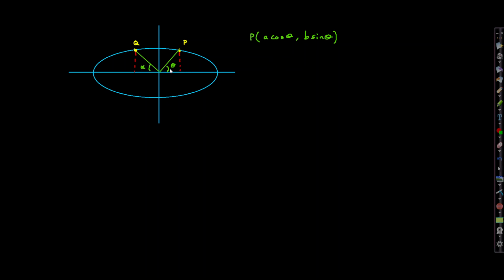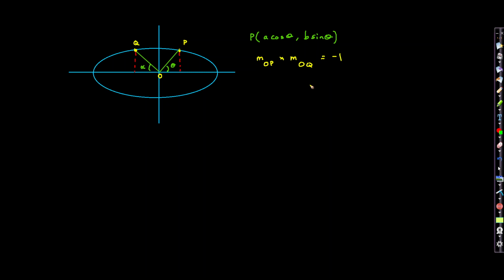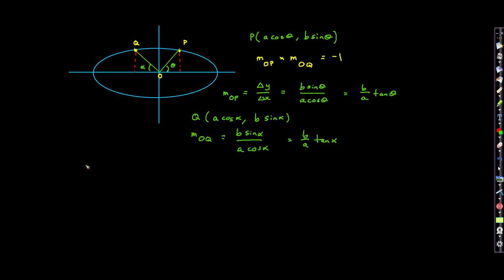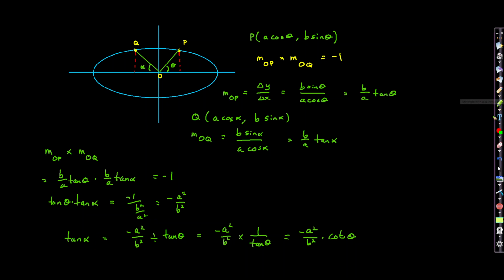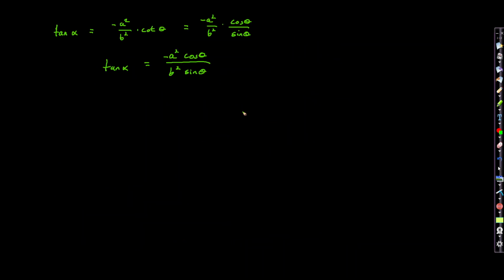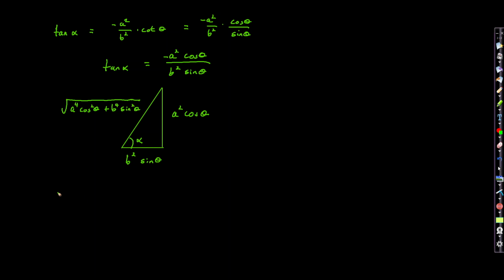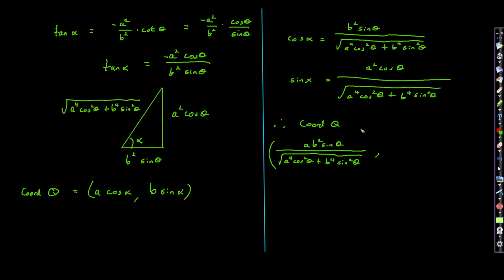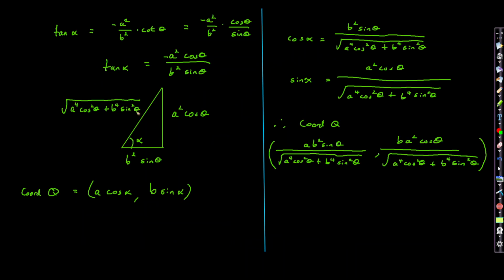Day 24 Qn1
Day 24 Qn 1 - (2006 Q5 b)